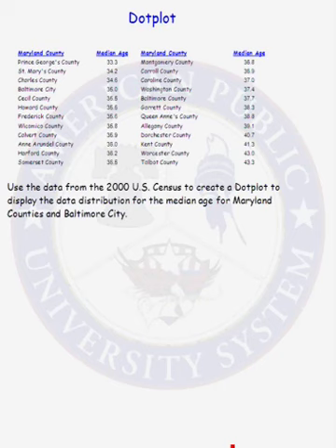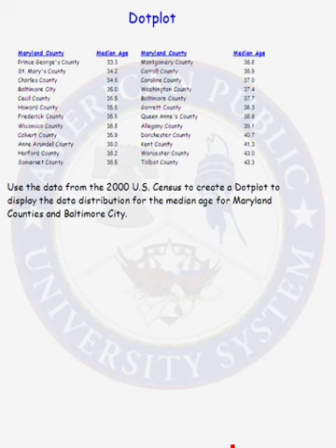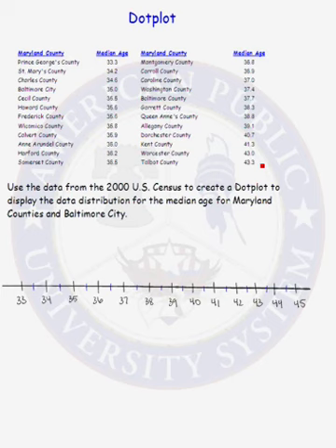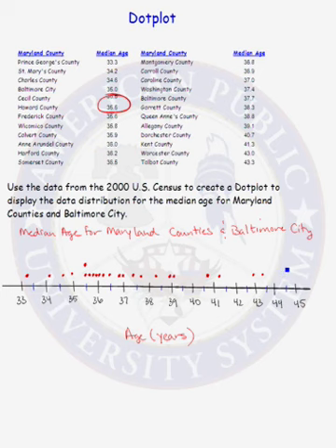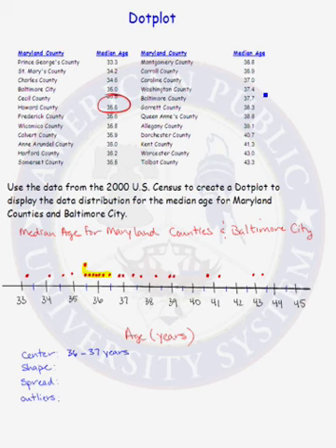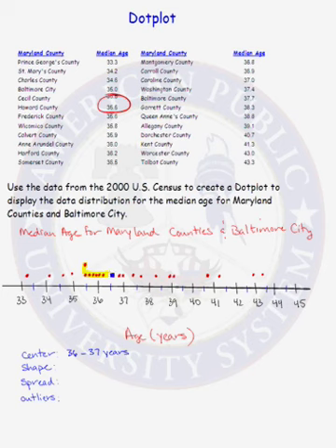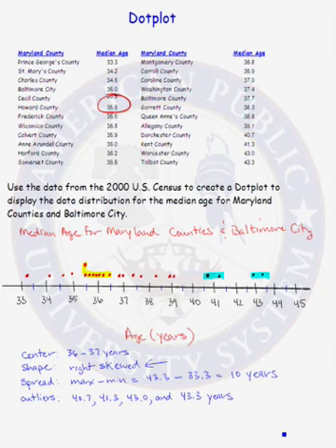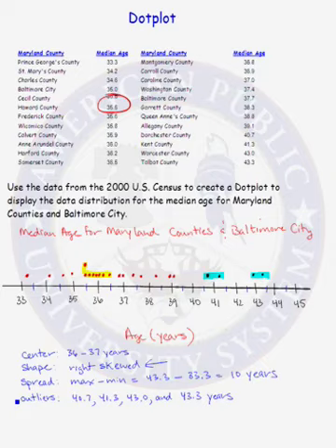Dotplot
Learn about dotplot.